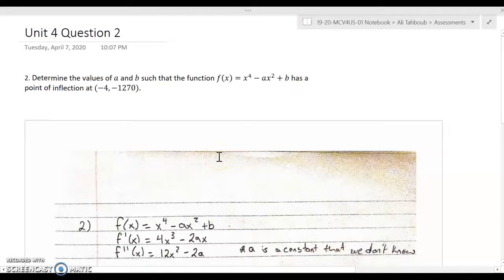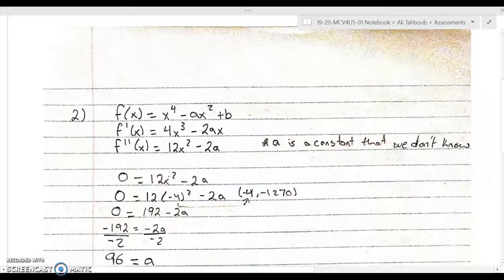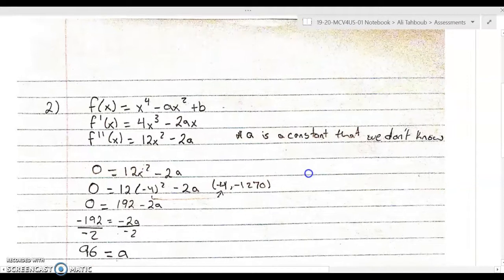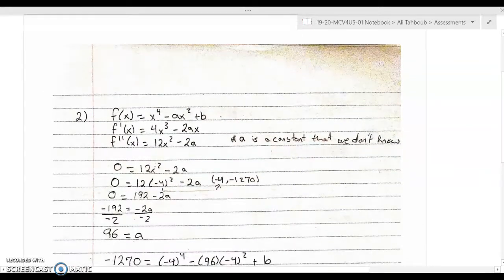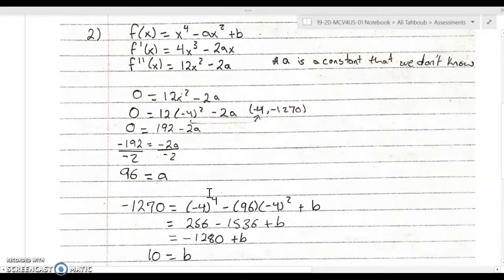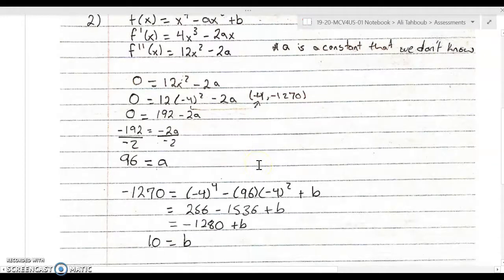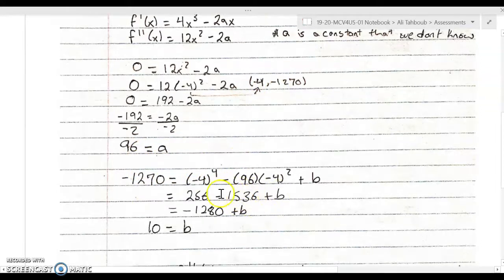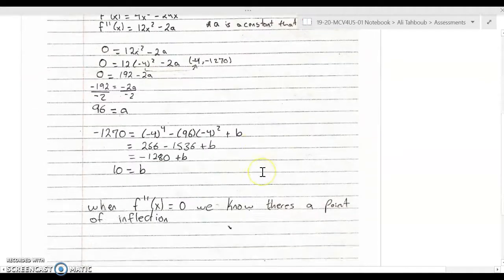Unit 4 Assesment Question 2